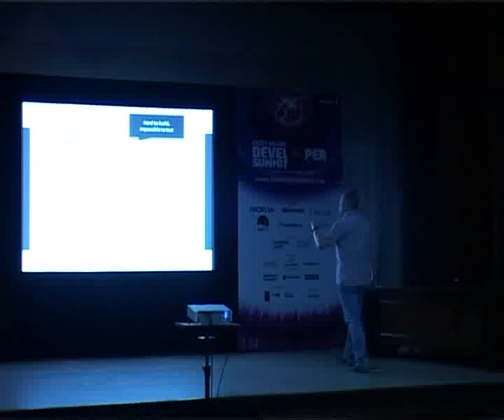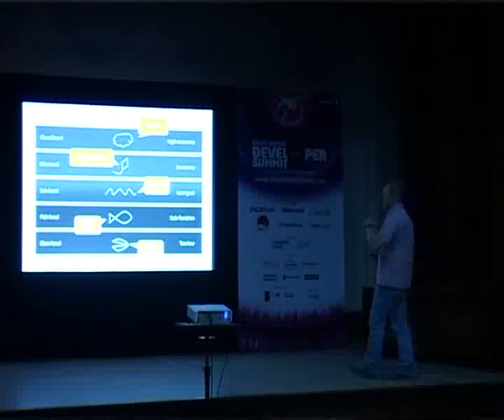How Smart Use Cases Drive Web Development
Speaker: Sander Hoogendoorn

Use cases have been around for many years describing the requirements of software development projects. From a developer's point of view, use cases are often seen as too abstract and too complex to develop code from. Until now, that is.

During this interactive talk, speaker Sander Hoogendoorn will demonstrate how to model, generate (using model driven development) and build smart use cases. This great technique allows you to model use cases at a much more pragmatic, low-granular level, enabling to be implemented simply and directly into applications built in ASP.NET or Silverlight for example. Thus smart use cases fit well in your layered software architecture, implementing the task pattern and delivering great traceability between requirements, design, coding and testing.

Using many real-life code examples and demos, the speaker will introduce both the positive impact that smart use cases have on your layered software architecture, as well as the design patterns required to implement them. Furthermore, the speaker will demonstrate how smart use cases can be unit tested as well, thus achieving great code coverage and allow to do regression testing automatically.